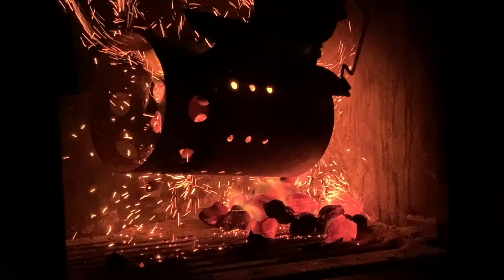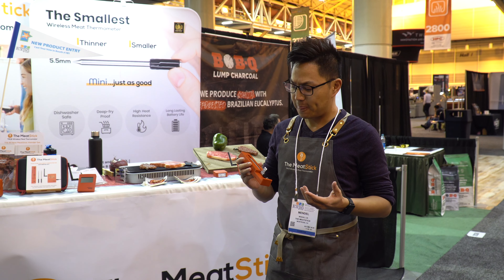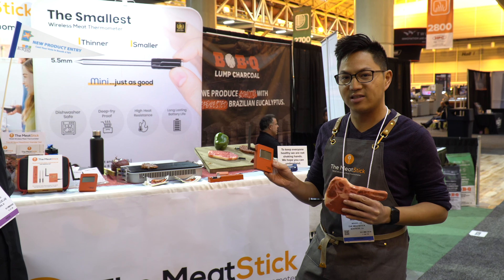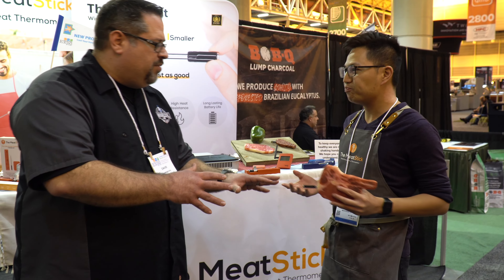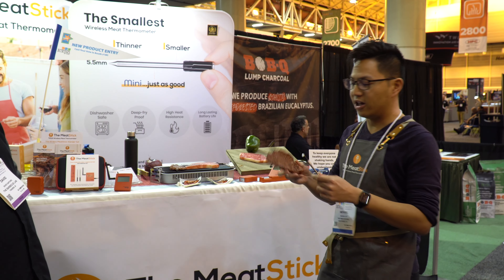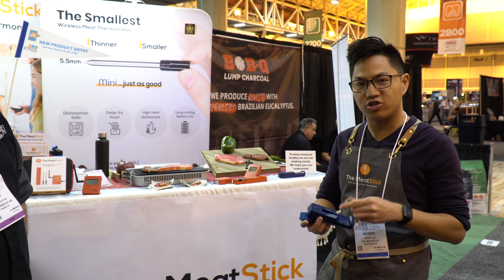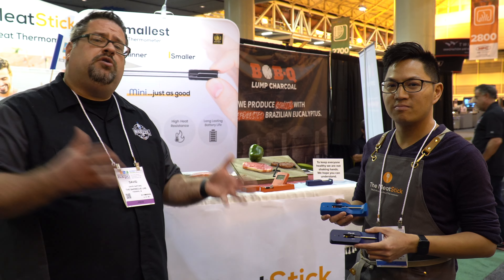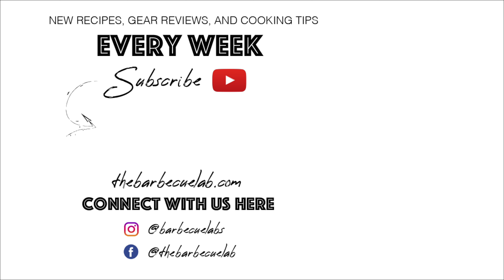Get to know The Meat Stick | Meat Stick Mini | Meat Stick Mini X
The Meat Stick is a wireless probe thermometer that you insert directly into your meat. With multiple models including the original Meat Stick, Meat Stick X and the bridge & wifi modules, it's truly a system to track each individual piece of meat on your grill.

0:00 Introduction
0:54 The Meat Stick
4:16 Meat Stick Mini X